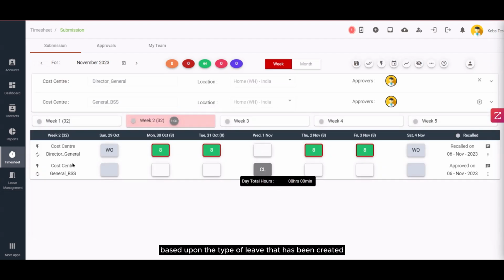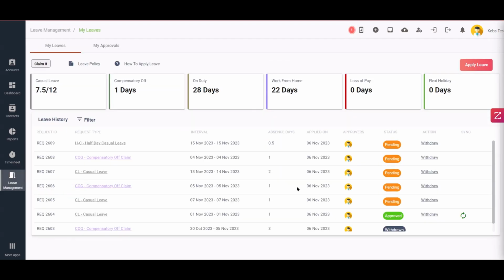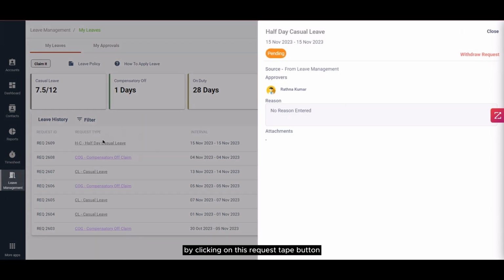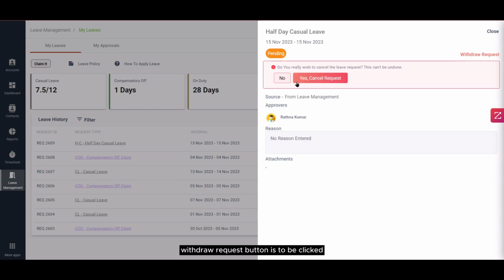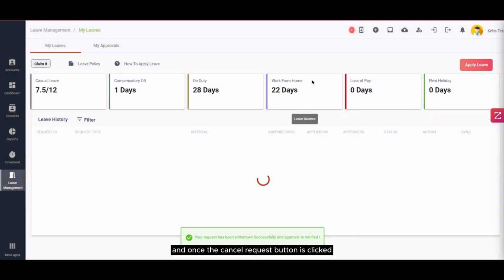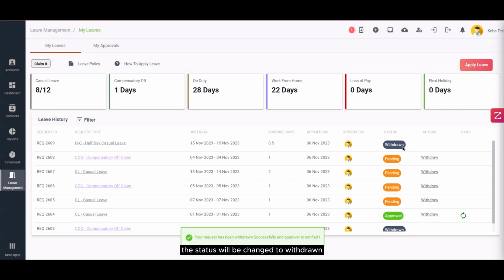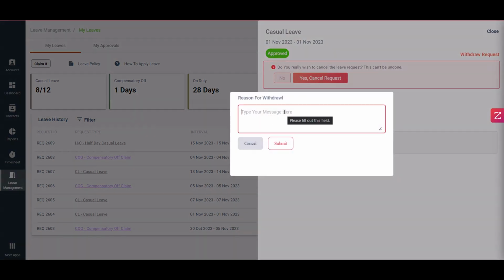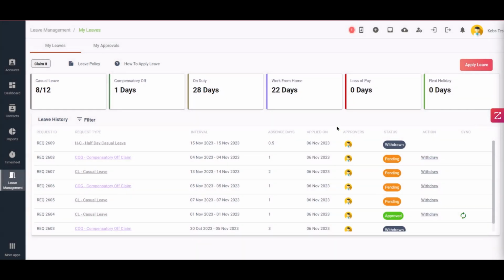How to manage Details View & Withdraw Requests in KEBS Leave Management - Step by Step guide | Q2C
Welcome to our world of PSA! In this tutorial, we'll guide you on registering approved leaves in the Timesheet app and withdrawing requests in KEBS Resource Management - Leave Management application. Tailored for employees, this guide ensures a seamless experience in handling your time-off. Learn to navigate the Timesheet app, register your approved leaves with precision, and withdraw requests when needed. Gain insights into tracking your leave history, fostering transparency in your time management. Empower yourself to take control of your schedule with this comprehensive tutorial series, enhancing your efficiency and organization within the KEBS Resource Management system.

0:00 - Introduction
0:15 - KEBS Leave Management Dashboard
0:20 - Details View
0:40 - Withdraw Requests
1:50 - Related Voices